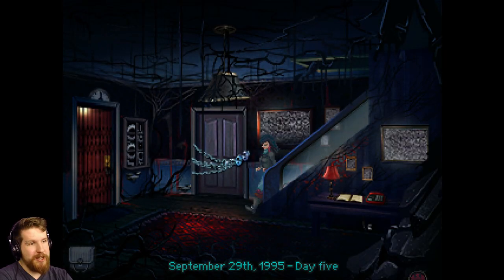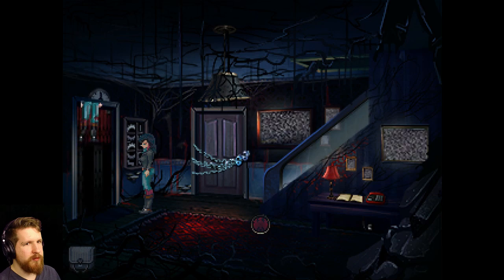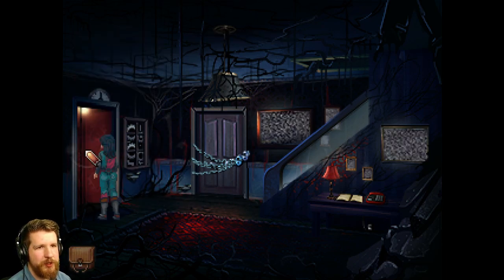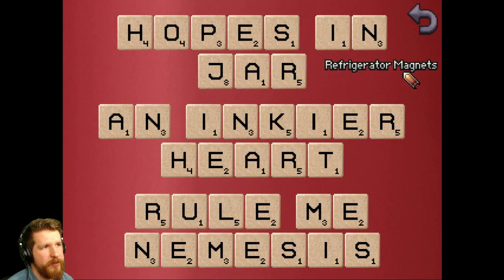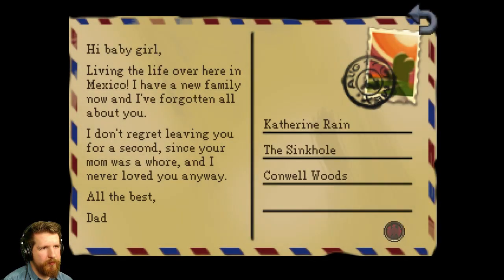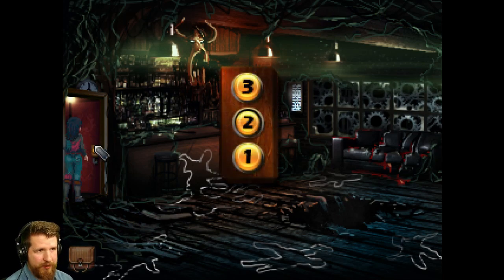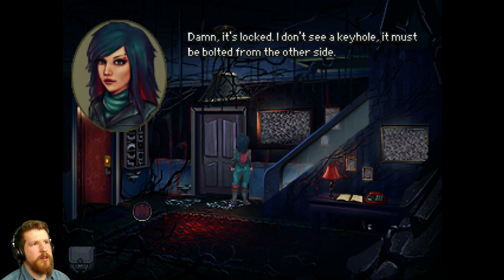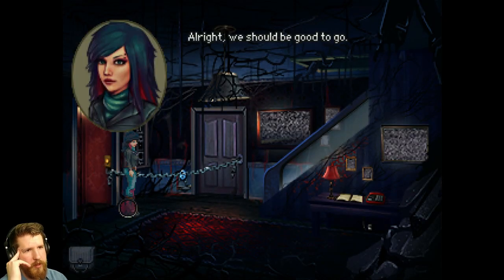Kathy Rain [8] - ENDING - Gameplay (Day Five)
The Kathy Rain ending! Some mixed reactions from me at the end, but it was an enjoyable ride.